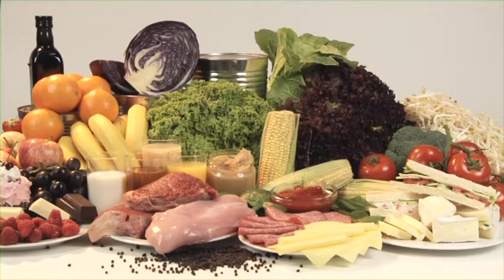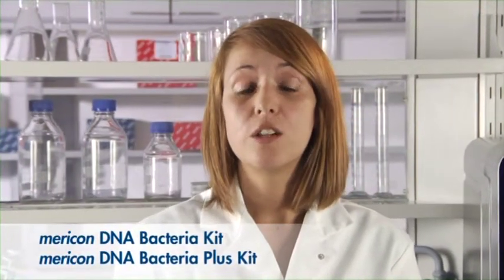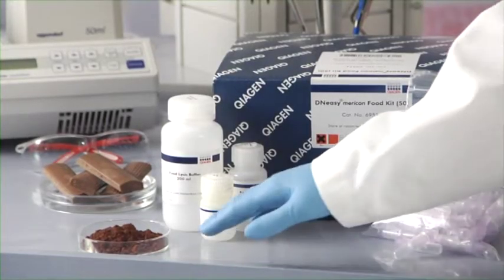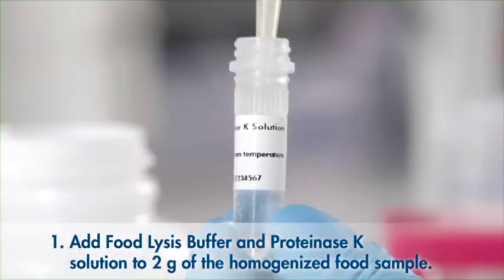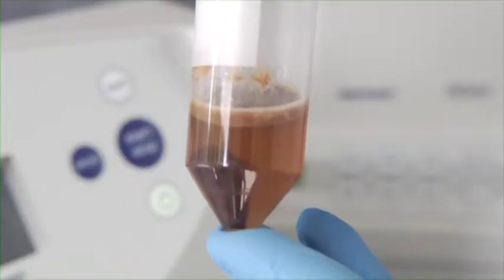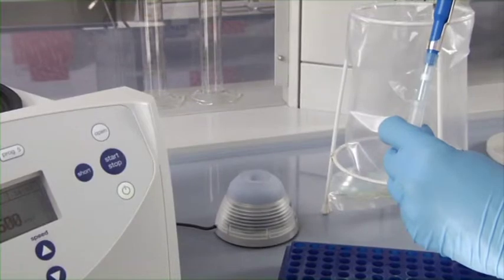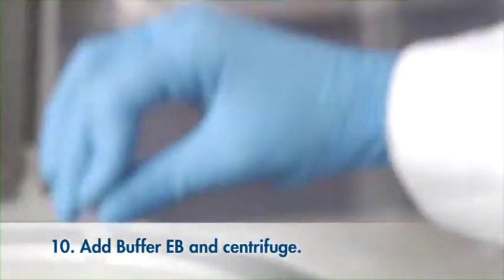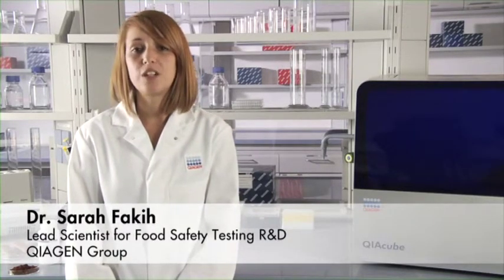Food Safety Testing Solutions by QIAGEN Part 2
In a globalized food market with increasing demand for food research and monitoring, there is a need for streamlined testing
solutions that are sensitive, accurate, and easy to use with a variety of starting materials. Real-time polymerase chain reaction
(PCR) is gaining importance as a complementary tool to established microbial culture-based methods and ELISA-based assays
prevalent in the food testing sector. Combined with dedicated sample preparation kits, real-time PCR assays deliver rapid results
from a broad spectrum of sample materials and simplify the testing process.